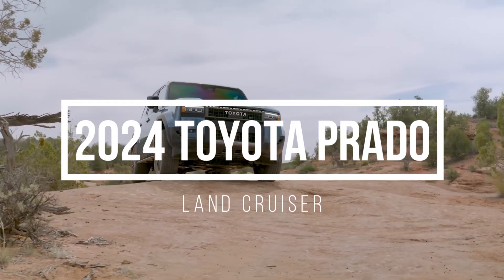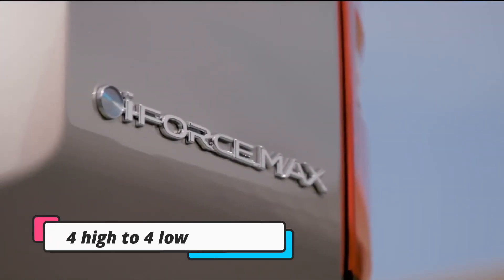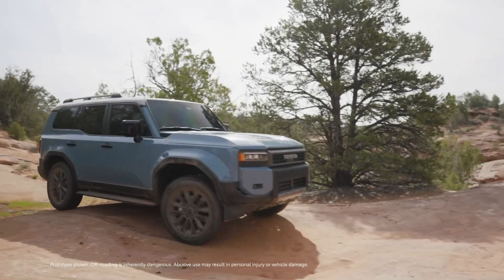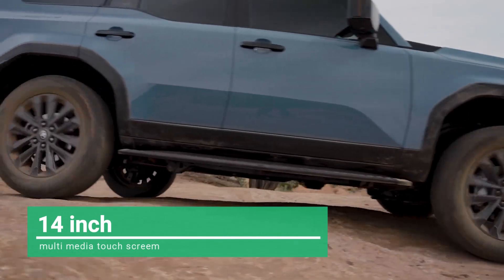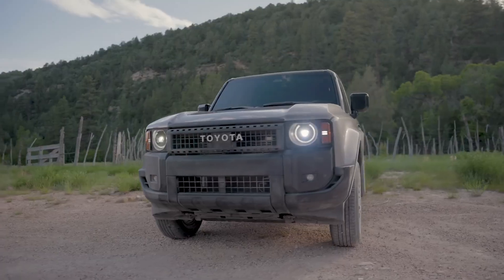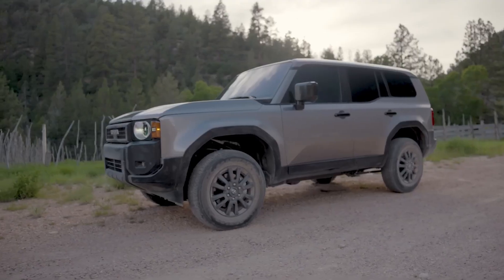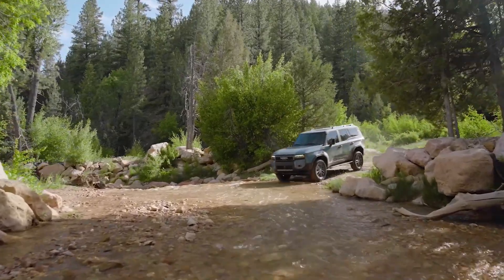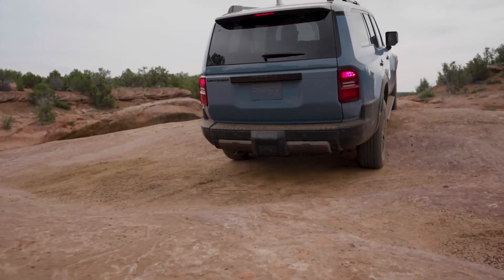2024 Toyota Prado - Captivating Design, Cutting-Edge Tech, OFF-ROAD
Comment if mistaken. I will improve for you.
The best SUV that sucks my soul to heaven.

In this video, we take a look at the new Toyota Prado, which was unveiled in 2024. The Toyota Prado is a luxurious car that was designed with luxury travelers in mind.

If you're thinking about buying a new car in 2024, be sure to check out the new Toyota Prado! This car is perfect for luxury travelers who want to enjoy a comfortable ride. Plus, the Toyota Prado is stylish and sophisticated, making it a perfect choice for anyone who wants an excellent driving experience.

"Unveil the future of driving with the exceptional 2024 Toyota Prado! This captivating SUV is set to leave an indelible mark on roads and beyond, boasting a blend of striking design and cutting-edge features that redefine the driving experience. From its sleek exterior to its highly intelligent technology and robust engine, the 2024 Toyota Prado emerges as a veritable automotive superhero.

Dive into a world of design excellence as the Prado combines commanding aesthetics with futuristic allure. The horizontal body flow, extended wheelbase, and bold squared rear posture create an arresting presence that's further accentuated by exterior color choices ranging from the elegant Nebula Gray Pearl to the classic Caviar.

Experience off-road mastery like never before, thanks to enhanced capabilities achieved through updates to the electrical transfer case. Shifting seamlessly from four high to four low modes has never been faster, raising the Prado's off-road potential to unparalleled heights.

The fusion of rugged exterior and serene luxury interior defines the Prado's persona, setting the stage for a refined outdoor experience. Inside, you'll discover an interior meticulously designed for your comfort and convenience. Improved seats and an optimized driving posture minimize fatigue on extended journeys, while the flexible second row with captain seats and one-motion tumble system enhances practicality. Apple charging ports, expanded storage, and a soothing Earth Tone color palette further elevate the cabin ambiance.

Bridging the gap between innovation and convenience, the 2024 Prado comes equipped with cutting-edge technology. Experience seamless connectivity with Wireless Apple CarPlay and Android Auto, while the 12.3-inch multi-information display and intuitive interface integrate essential information seamlessly. From off-road controls within easy reach to a premium surround sound system, the Prado ensures an engaging driving experience.

A range of robust engine options awaits beneath the Prado's hood, with the twin-turbocharged 3.4-liter V6 engine leading the pack. Producing an impressive 349 horsepower and paired with a torque output of 479 pound-feet, this powerhouse is bolstered by a smooth 10-speed direct-shift automatic transmission. Towing up to 8,000 pounds, the Prado's all-wheel drive and electronic differential lock ensure exceptional performance on various terrains.

Safety takes precedence with the Prado equipped with the Lexus Safety System 3.0. From pre-collision systems to lane departure alerts, this comprehensive suite of safety features works harmoniously to safeguard passengers and pedestrians. Adaptive cruise control with lane centering capabilities further enhances peace of mind.

Elevating driving dynamics, the 2024 Prado shares the TNGF platform with the Land Cruiser 300, guaranteeing superior handling and performance. The adaptive variable suspension and enhanced electronic power steering offer precise control, whether navigating off-road trails or city streets.

In conclusion, the 2024 Toyota Prado redefines the SUV landscape, blending intelligent features, advanced technology, and superior safety measures to craft an unforgettable driving journey.

00:00- Intro
00:24- Unique feature
00:43- Enhanced off-road performance
01:09- Rugged design and Luxurious interior
01:35- Interior excellence
02:11- Technological advancement
03:16- Impressive engine variety
04:10- Top- tier safety
05:10- Impressive driving dynamics
05:59- Conclusion